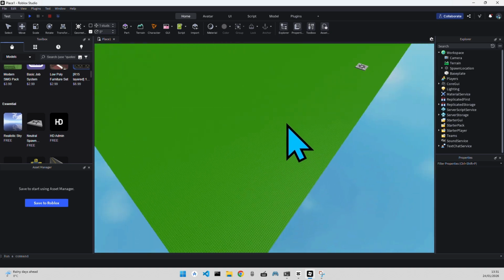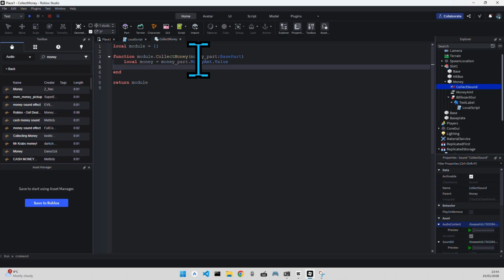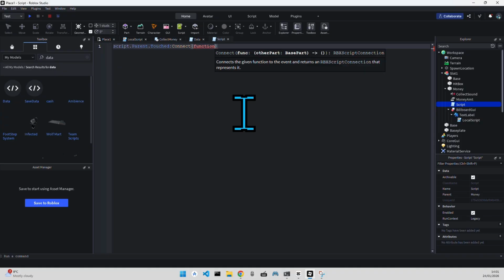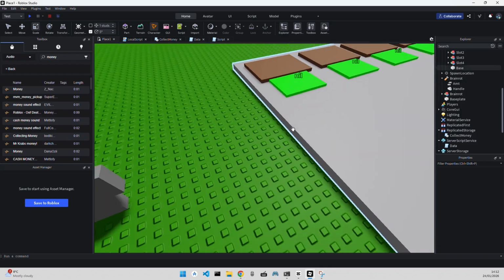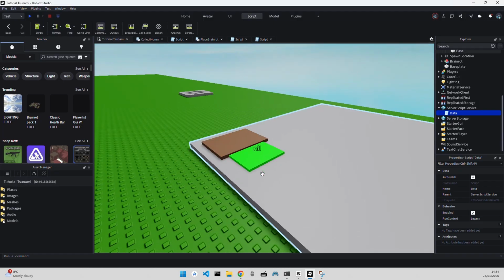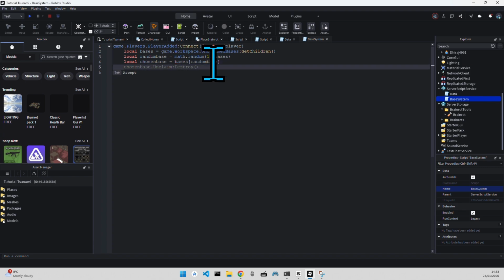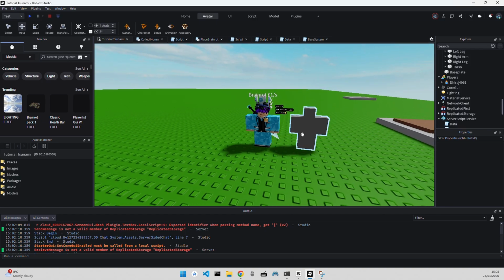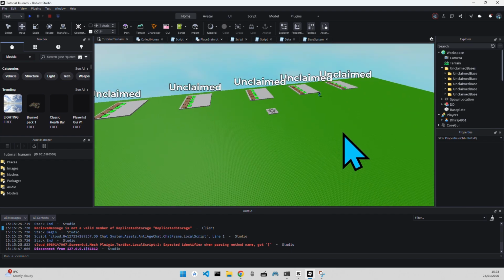How to make an Escape Tsunami for Brainrots game on roblox PART 1